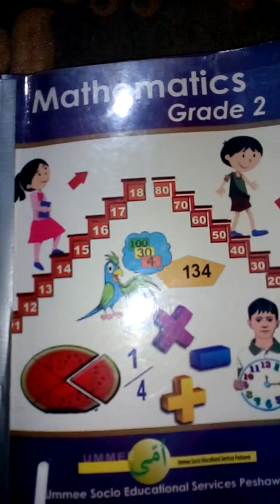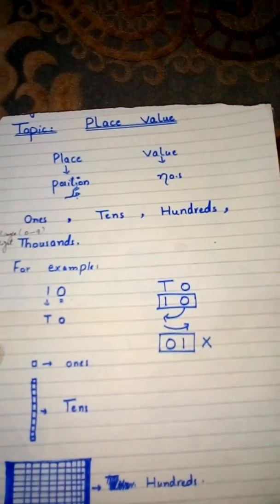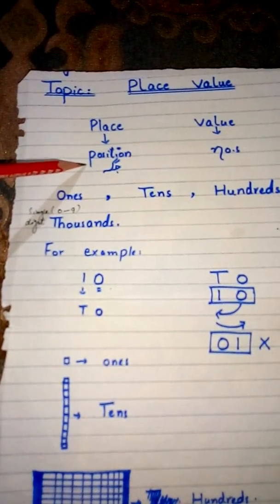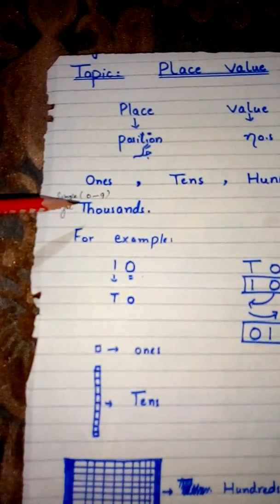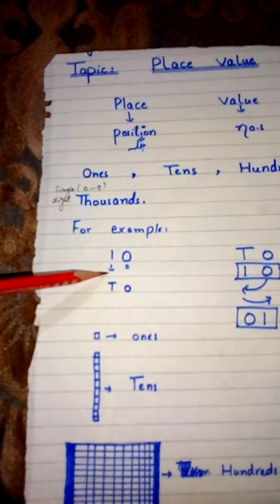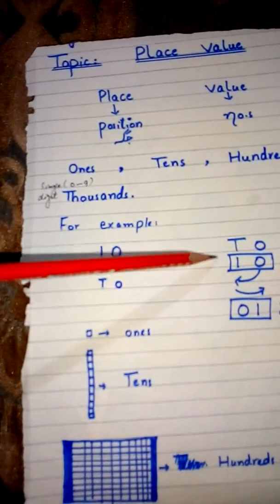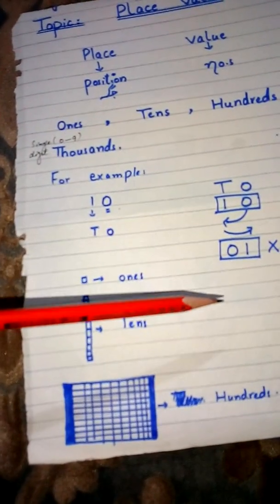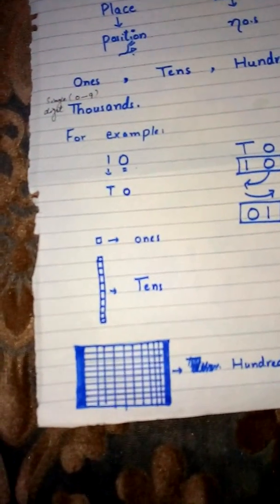Grade two maths lecture 1 unit 1 place value pgno 17 to 21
In this video I covered place value pg 17 to 21